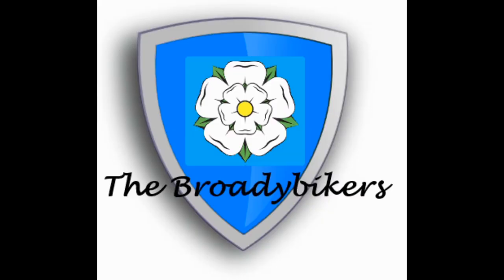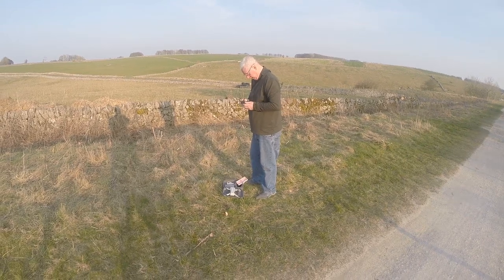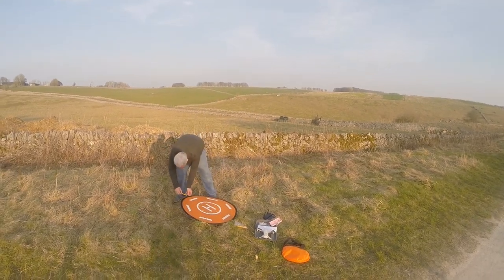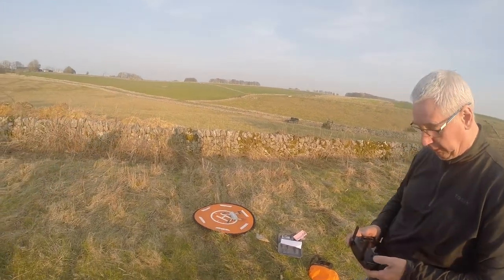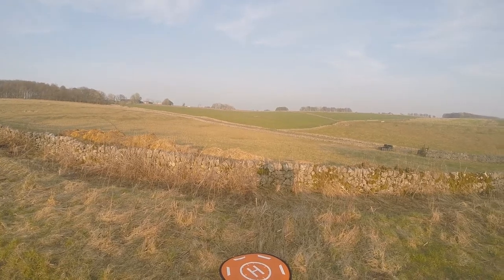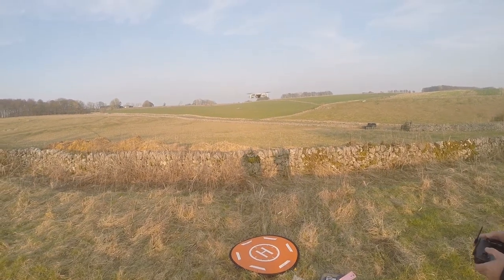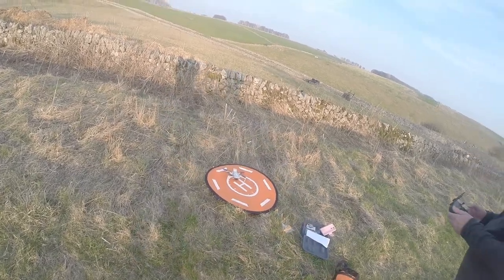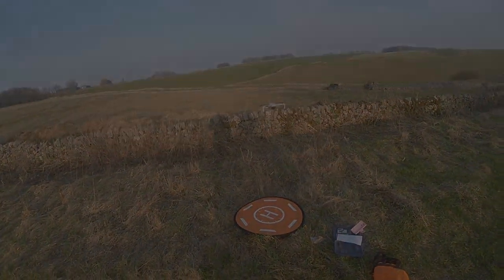DJI Mini SE Drone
Seeing how good the DJI mini SE is before I go ahead and purchase one for myself. Ray gives a great demo on how it works.

Thanks again for everything. If you enjoyed the episode, please leave a comment and give it a thumbs up, if you like our content! please hit the subscribe button, we would love to have you join us.

Live it Ride it Love it Stay Safe.

Flying a dji mini se
dji mini se flight
dji mini se flying

The Gear we wear, the bikes we ride and equipment we use to make our videos.
KTM Superduke 1290GT
Kawasaki Vulcan s650
Scorpion exo510 Air
HJC R-PHA 90S
RST Blade Leather 2 piece suit
RST Paragon V pro series textile
BKS textile suit
RST Tractech Evo 3
Drift Ghost XL